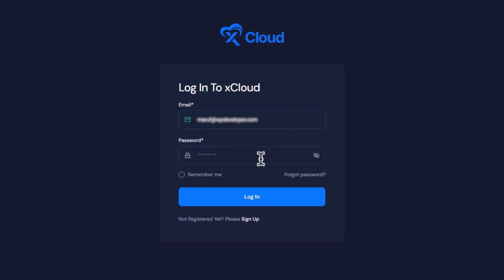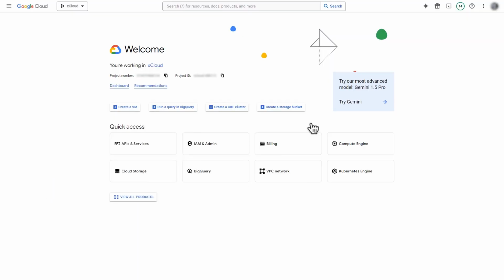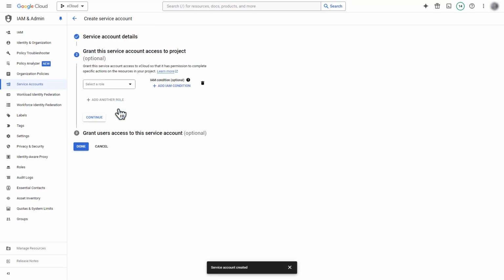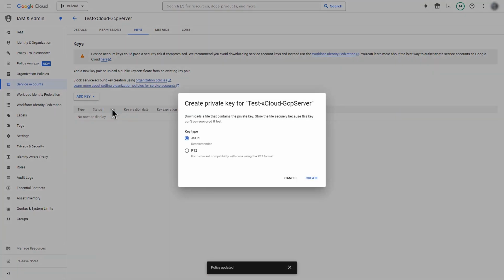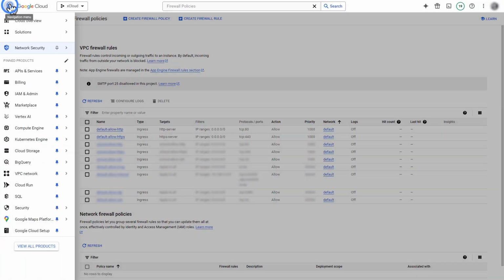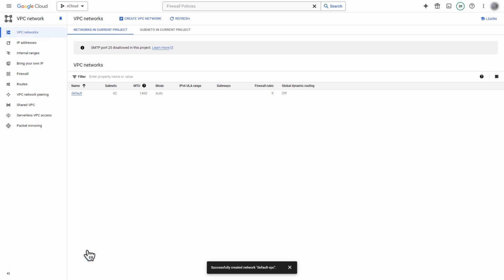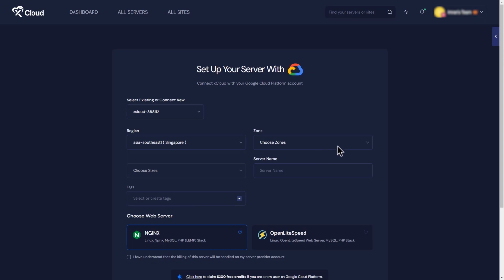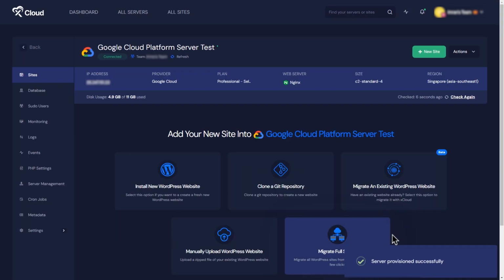How To Setup Google Cloud Platform (GCP) With xCloud Hosting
xCloud allows you to host your site using the Google Cloud Platform (GCP). In this tutorial, we will show you how to manage your Google Cloud Platform (GCP) server on xCloud. To set up GCP easily and efficiently, you just need to follow a few steps. We’ve tried to make the video as user-friendly as possible.

🔅Why choose xCloud for Cloud hosting?
✅Provides many cloud server providers to host your site
✅Allows easy setup of your site with the cloud providers
✅With powerful features, xCloud revolutionizes WordPress hosting